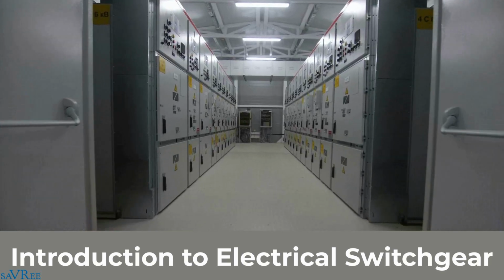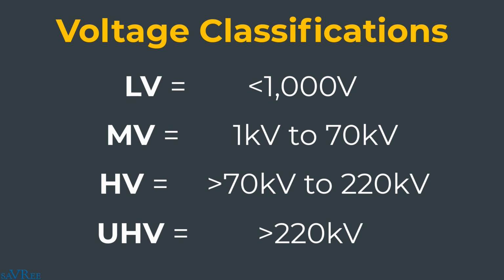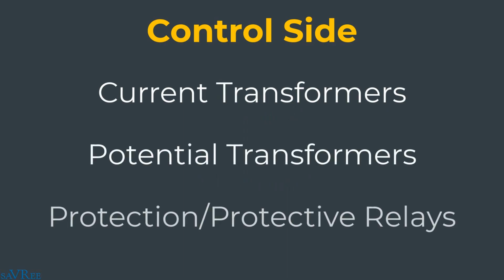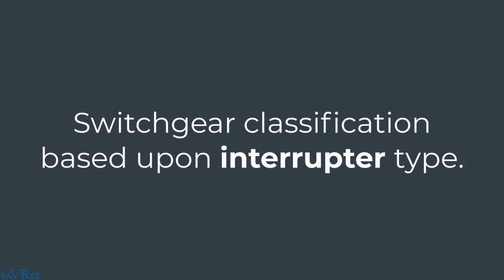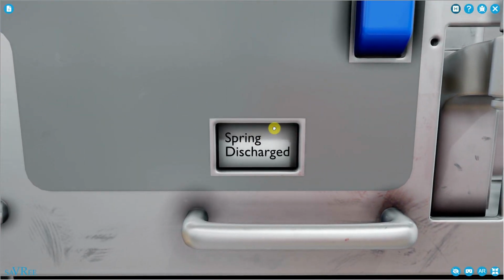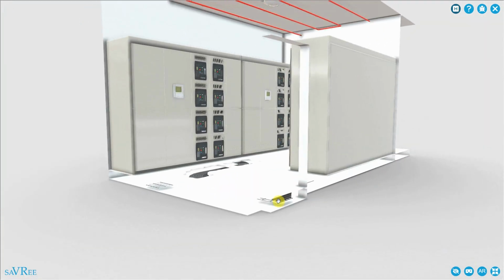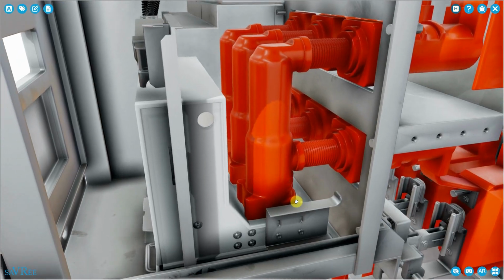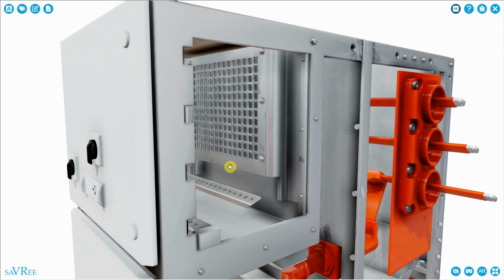Introduction to Electrical Switchgear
In this video, we dive into the world of electrical switchgear, exploring what they are, why they are essential, and how they function within an electrical system. We'll break down the various parts and components that make up typical switchgear, discuss different classification methods, and highlight their role in protecting equipment from short circuit and overload faults.

Join our email list to get notified whenever new videos, courses, and 3D models are released:

Want to learn more about engineering? Join saVRee to access over 60 hours of engineering video courses!

Want to use the 3D models in this video to present, instruct, or teach? Simply join saVRee! We have over 400 engineering models that will make your life a lot easier!